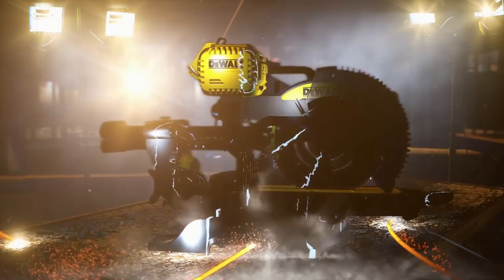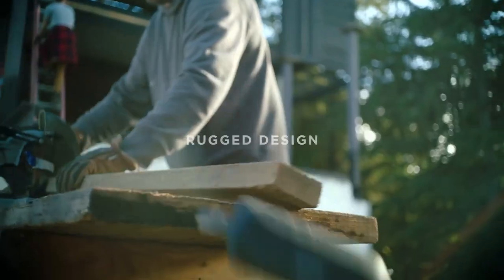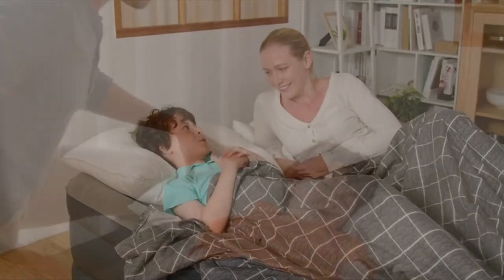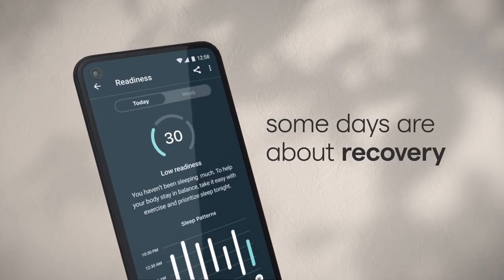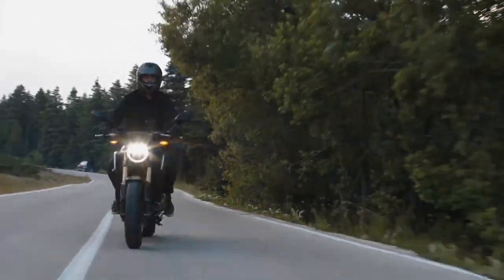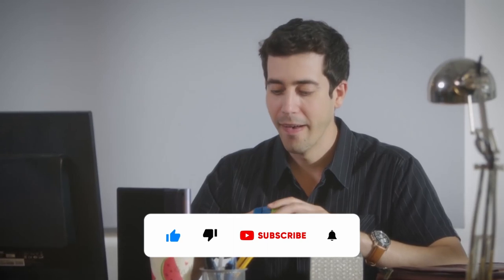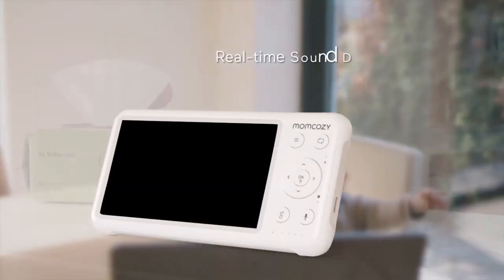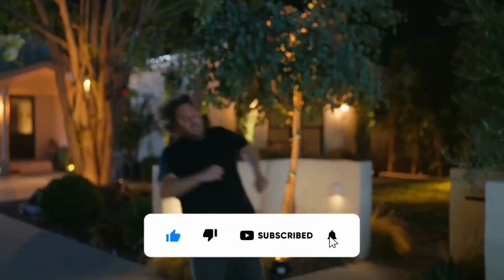14 Coolest Gadgets and Inventions You Can Buy on Amazon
Does the power cord keep you tied down and prevent you from getting the job done? Flexvolt gives you the power accorded by the freedom of cordless. How about keeping your home spotless with zero effort? No problem. And is that a GPS on a bike? Let’s find out.

Links:

DEWALT FLEXVOLT 20V/60V MAX Batteries || Alternative

Bose SoundLink Flex Bluetooth || Alternative

Idoo queen-size air mattress || Alternative

Belife Cordless Vacuum Cleaner V11/V12 || Alternative

Oral B - SMART 7000 || Alternative

Furbo || Alternative

Orcas motorbike holder || Alternative

Echo show 8 || Alternative

Gocube || Alternative

Tile Pro High-Performance Bluetooth Tracker || Alternative

Momzy baby monitor || Alternative

Fitbit charge 5 || Alternative

Ring Alarm || Alternative

Ring always home cam || Alternative

Exclusive deals:

Amazon prime 30 Day trial
Audible plus 30 Day trial
Amazon prime trial (free movies)
Prime music trial
Amazon Family 30-Day trial